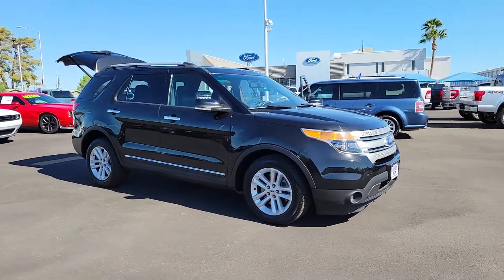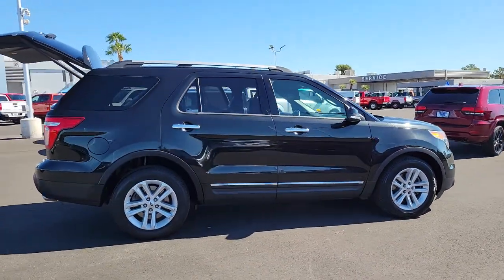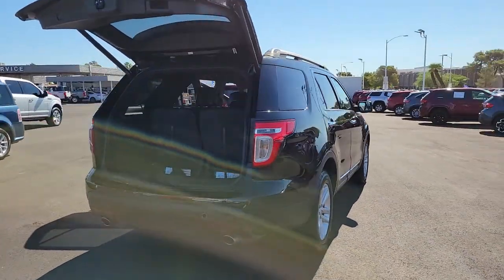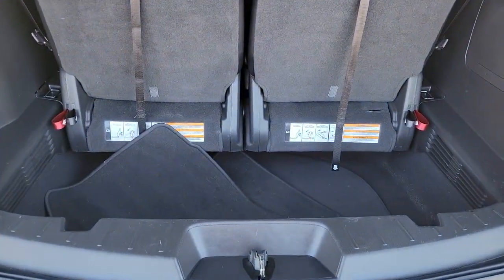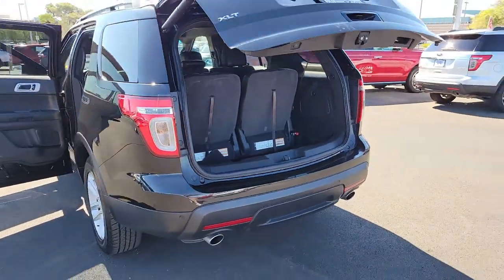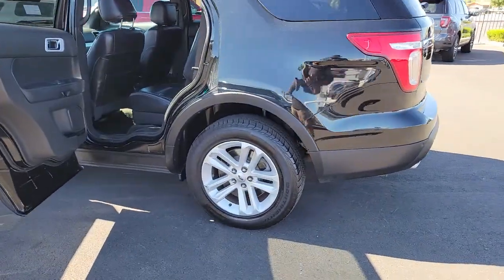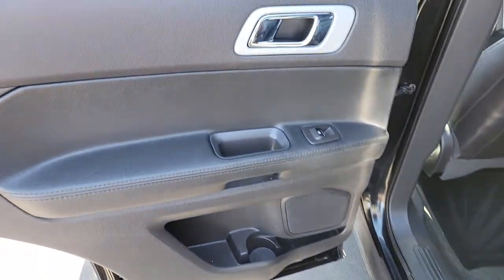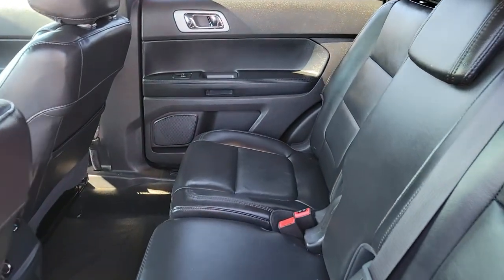Used 2014 Ford Explorer XLT Las Vegas, Bullhead City, St. George, Havasu, Pahrump, NV 193928A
Tuxedo Black Metallic Used 2014 Ford Explorer XLT available in Las Vegas, Nevada at Friendly Ford. Servicing the Bullhead City, St. George, Havasu, Pahrump, NV area.

Friendly Ford
660 N Decatur Blvd

CARFAX One-Owner. Certified. Tuxedo Black Metallic XLT FWDbrbrWelcome to Friendly Ford! Located in Las Vegas, NV, Friendly Ford is proud to be one of the premier dealerships in the area. Odometer is 36649 miles below market average!brbrFord Blue Certified Details:brbr  * Transferable Warrantybr  * Warranty Deductible: $100br  * Limited Warranty: 3 Month/4,000 Mile (whichever comes first) after new car warranty expires or from certified purchase datebr  * Vehicle Historybr  * and 11,000 FordPass Rewards Points to use toward first maintenance visitbr  * 139 Point Inspectionbr  * Roadside AssistancebrbrAwards:br  * 2014 KBB.com 5-Year Cost to Own Awards   * 2014 KBB.com Brand Image AwardsbrbrbrReviews:br  * If youre seeking a roomy, versatile and technically advanced SUV thats more comfortable and fuel-efficient than truck-based vehicles like the Chevrolet Tahoe or, well, a 2010 Explorer, Fords latest will fit the bill. Source: KBB.combr  * Upscale cabin; abundant high-tech features; comfortable ride; top crash test scores; fuel-efficient turbocharged four-cylinder engine; strong turbocharged V6. Source: Edmundsbr  * The 2014 Explorer is your family's very own 7-person adventure machine. Explorer inspires with best-in-class hwy fuel economy even the hybrid competition can't beat: 28 mpg with the 2.0L EcoBoost engine. For the performance-driven, the 3.5L EcoBoost V6, standard on the new Explorer Sport, produces best-in-class V6 power and torque. Maximize your traction with the turn of a dial. Increase your confidence with our driver-assist advancements. Go further in a 2014 Explorer. Explorer's highly capable Terrain Management System is paired with Intelligent 4WD to give you seamless shift-on-the-fly confidence. When encountering challenging conditions, just turn the dial to match the scene outside. When traffic is detected in your blind spots, BLIS (Blind Spot Information System) with cross traffic alert is designed to alert you with a light in your sideview mirror. In addition, the Adaptive cruise control and collision warning with brake support is designed to help you maintain a preset gap from the vehicle in front of you. Travel in style and luxury with leather-trimmed seating, standard inside Explorer Limited. New this year, second-row heated seats are made available on the Limited, and automatic headlamps have been made standard joining together with other features such as heated steering wheel and 10-way power, heated and cooled front seats to take your comfort to extremes. Standard seating for 7 features environmentally friendly, supportive, soy-based foam in the seat cushions and seatbacks to help conserve limited resources and reduce CO2 emissions. A dual-panel moonroof fills the cabin with light. This graceful space - crafted to world-class standards for fit and finish - is sure to please wherever your journey takes you. Source: The Manufacturer Summary